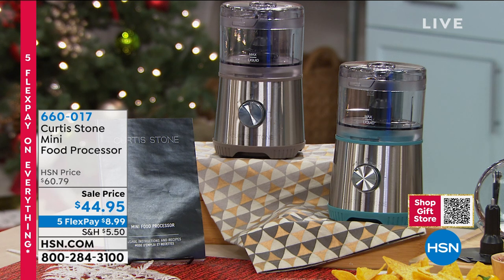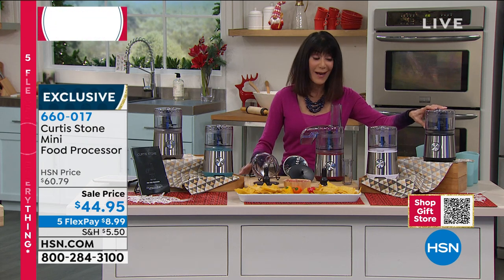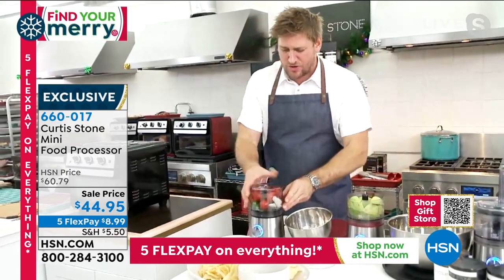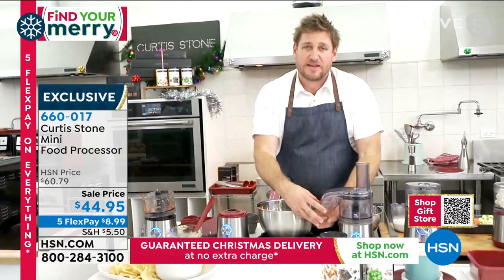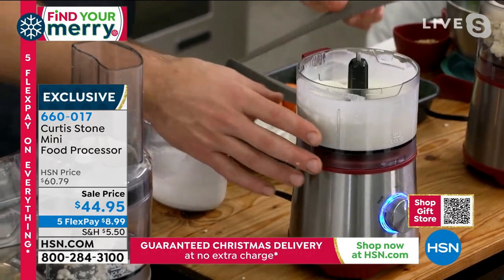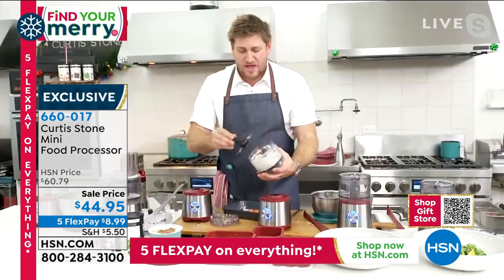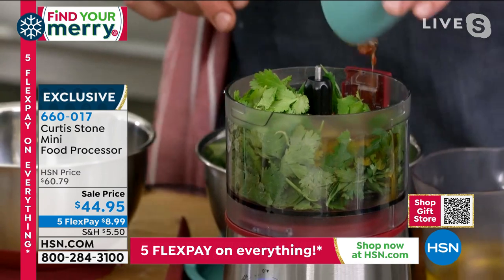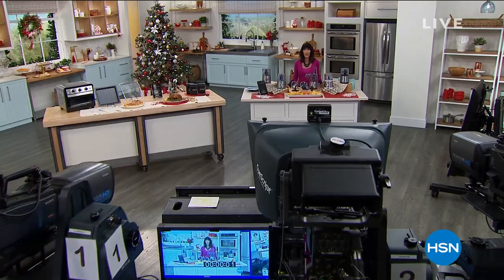Curtis Stone Mini Food Processor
This Curtis Stone mini food processor helps you slice, shred, chop and blendand it even comes with an extra disc for whisking! The processor lid, with continuous feed chute, helps you get the job done in one continuous step. And with a 2cup (16 oz.) capacity, manual pulse function and twospeed power selection, it's a breeze to whip up your favorite recipes. The compact size makes it easy to use, clean and store away.

    Base
    Bowl
    Processor lid
    Chopper lid
    Food pusher
    Whisk disc
    Slicer/shredding disc
    Rotating plate
    Chopping blade
    User guide